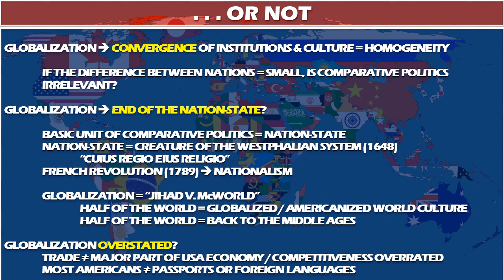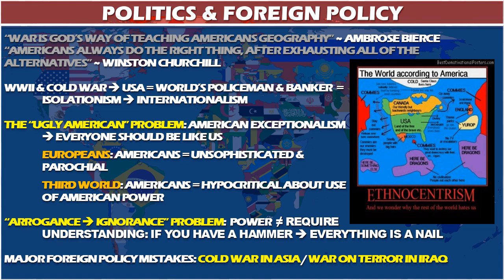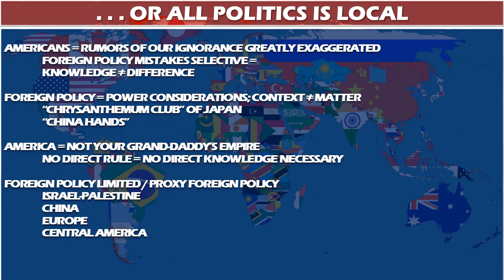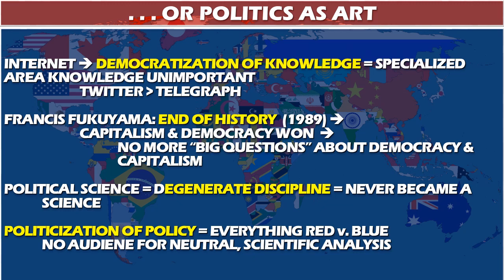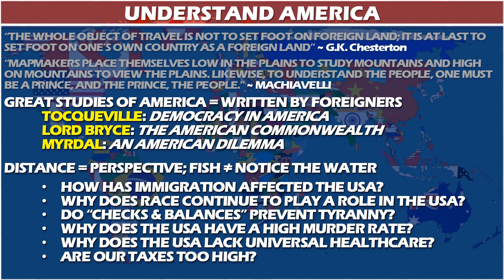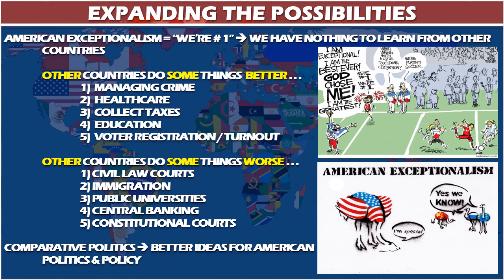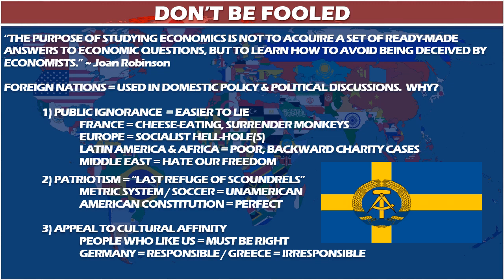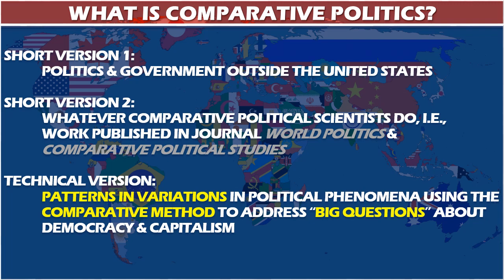INTRO TO COMPARATIVE POLITICS 1.1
Why Study Comparative Politics?
What is Comparative Politics?
VAP Ulster BOCES